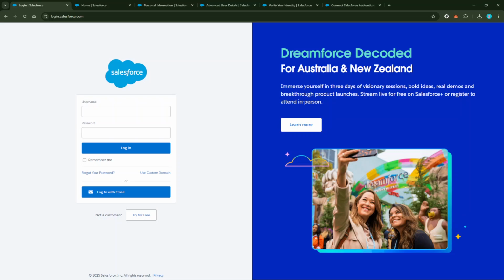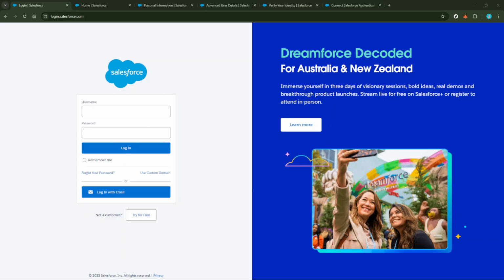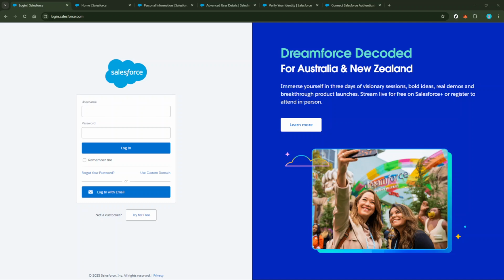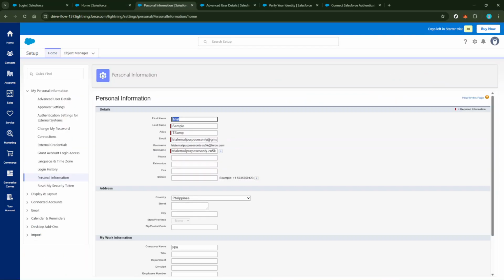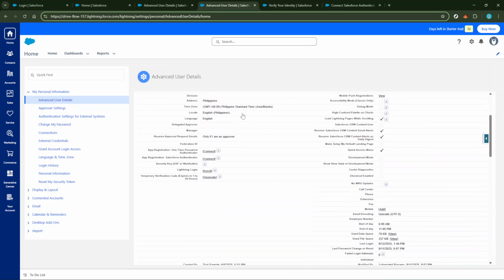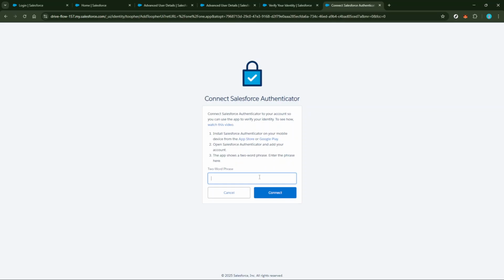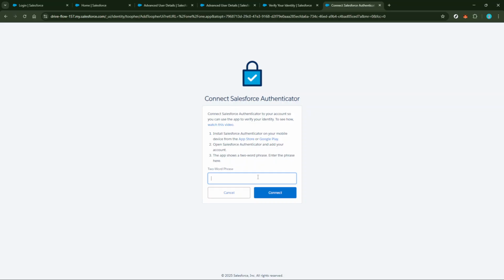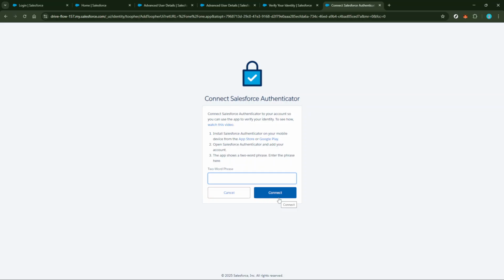How To Use Salesforce Authenticator For Mfa Logins [2025 Guide]